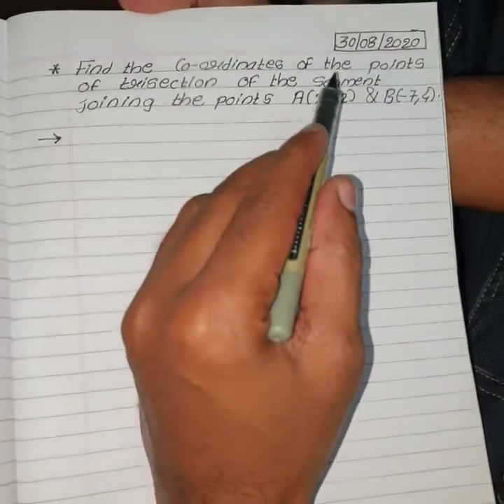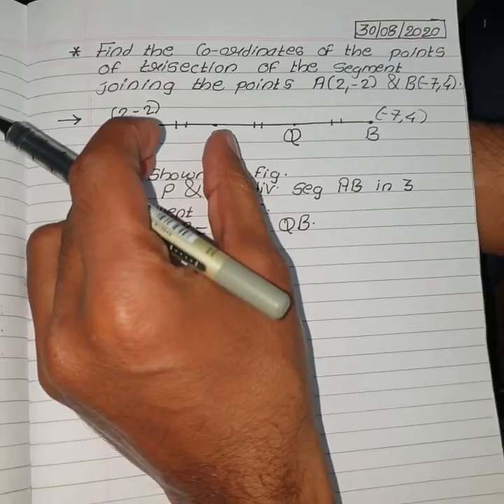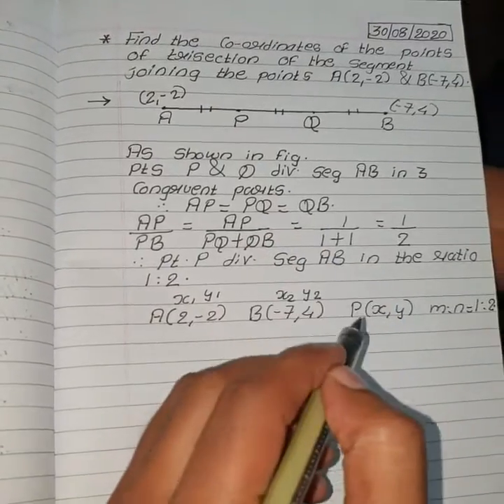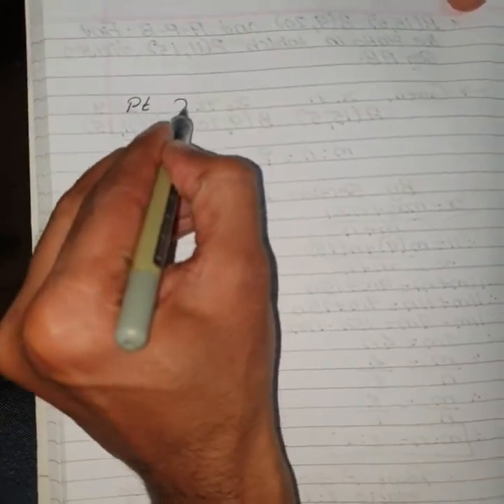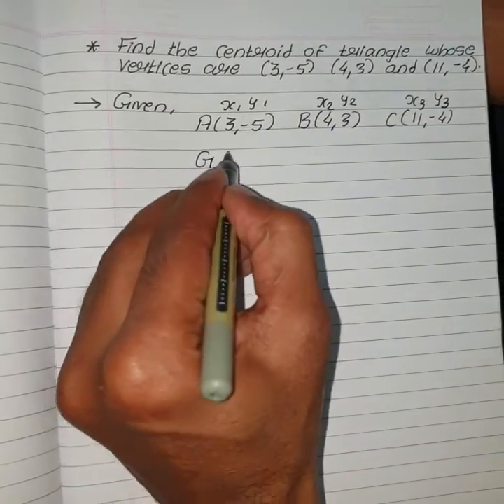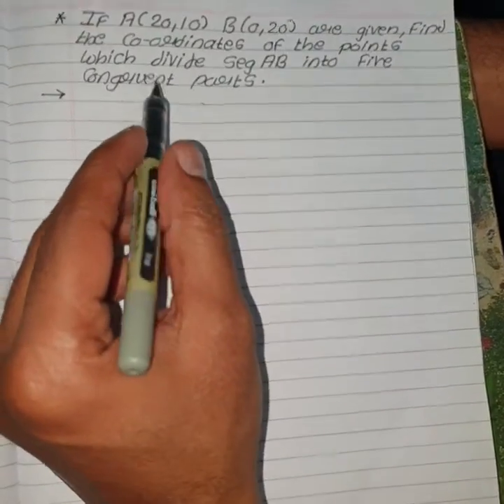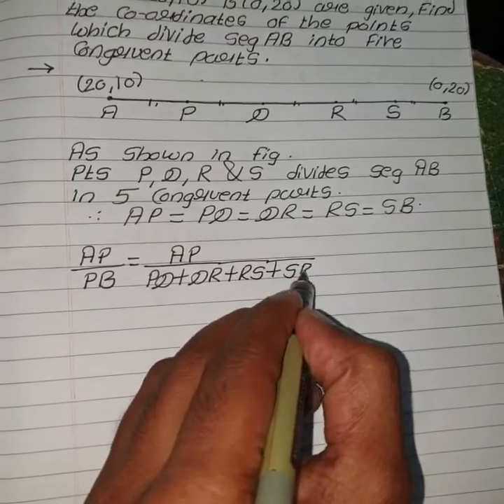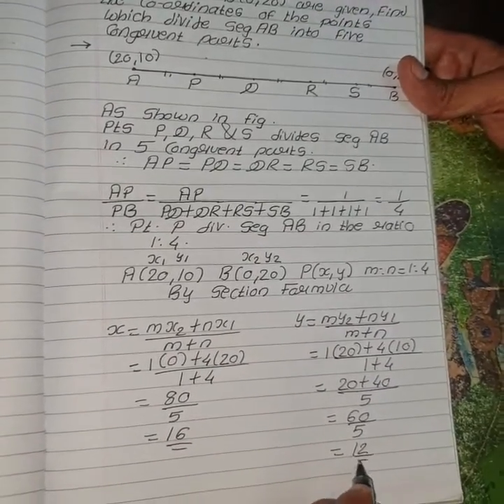Coordinate geometry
Maths -2 std10 lecture- 4